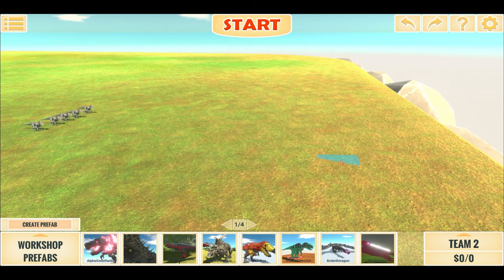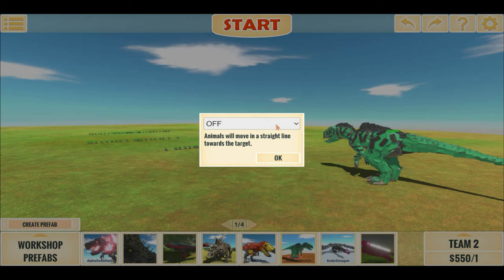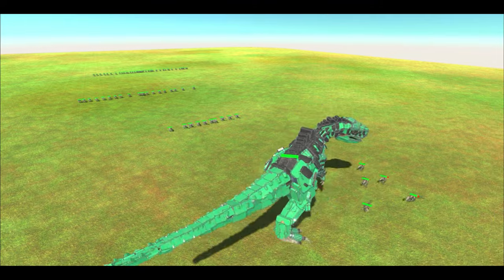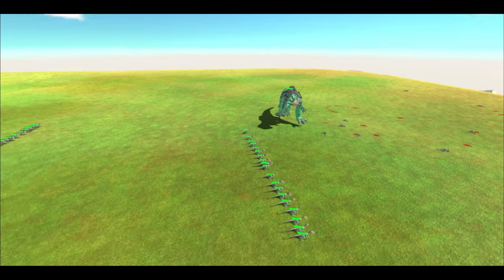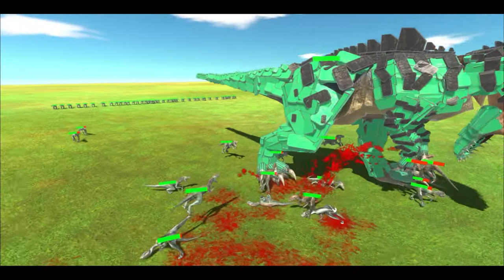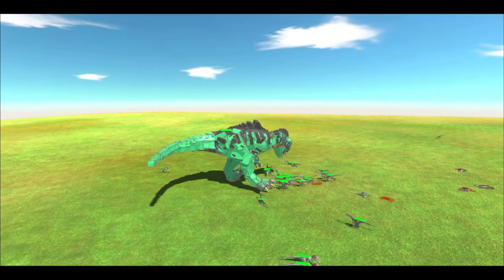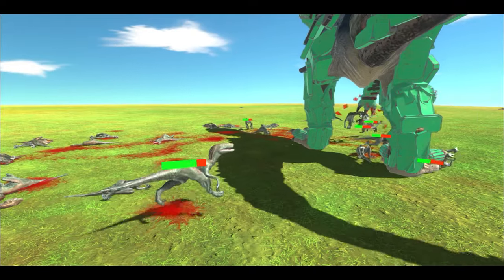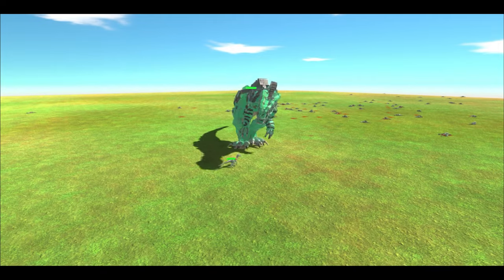GIGA vs VELOCIRAPTOR PACK !!! (ARBS) ULTIMATE EPIC BATTLES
Hi Everyone !!
I'm DaDinoGamer
Here you can find exciting dinosaur fights and battles mainly from Animal Revolt Battle Simulator but from other games as well
Let me know what type of videos you would like to see down below in the comments section